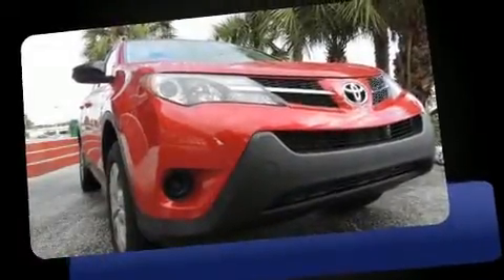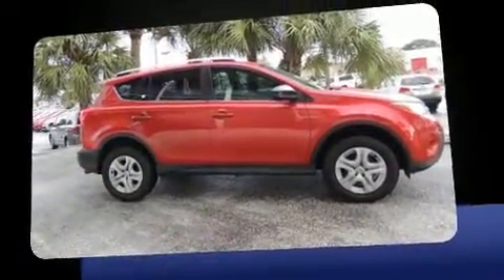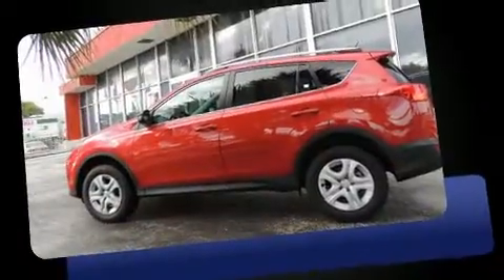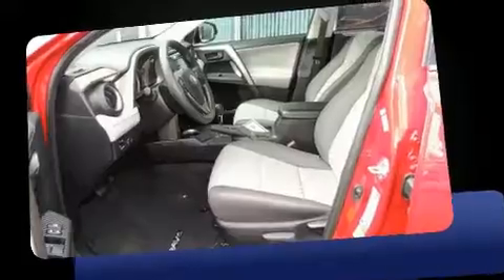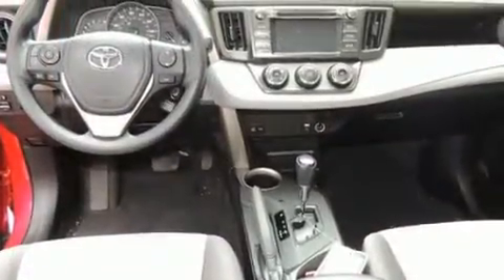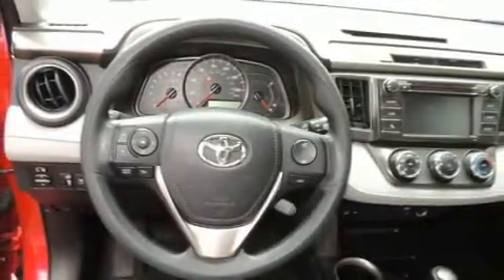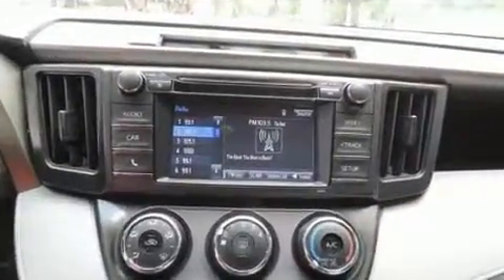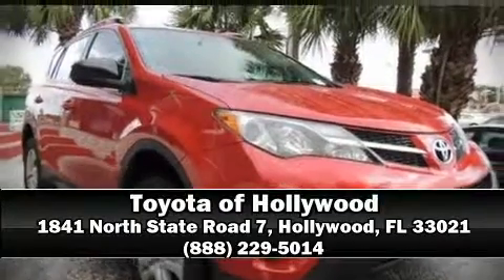2014 Toyota RAV4 LE in Hollywood, FL 33021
1841 North State Road 7

You can expect a lot from the 2014 Toyota RAV4. With just over 20,000 miles on the odometer, this 4 door sport utility vehicle prioritizes comfort, safety and convenience. Smooth gearshifts are achieved thanks to the 2.5 liter 4 cylinder engine, and for added security, dynamic Stability Control supplements the drivetrain. Top features include a split folding rear seat, a rear window wiper, a tachometer, a trip computer, front bucket seats, power windows, cruise control, and 1-touch window functionality. Take assurance in side curtain airbags, providing head protection in the event of a severe collision. This vehicle has achieved Certified Pre-Owned status, by passing Toyota's comprehensive certification process. Our knowledgeable sales staff is available to answer any questions that you might have. They'll work with you to find the right vehicle at a price you can afford. Stop by our dealership or give us a call for more information.